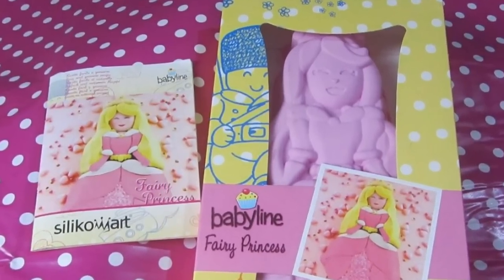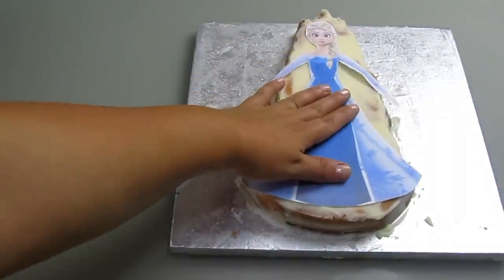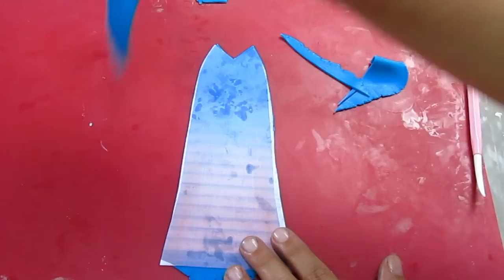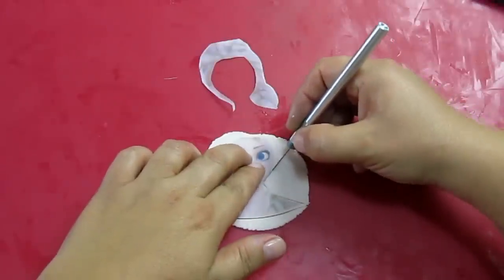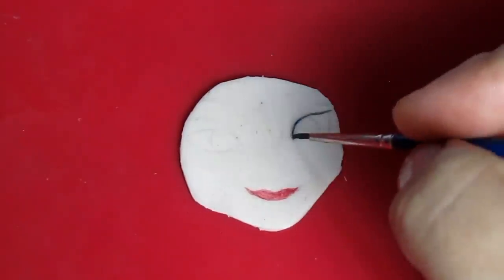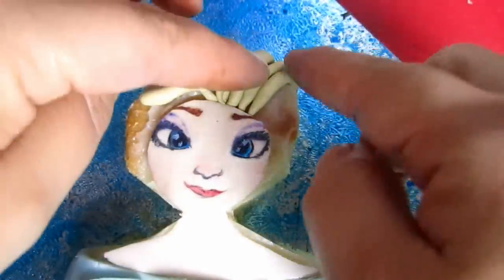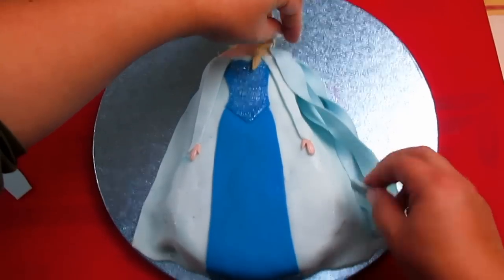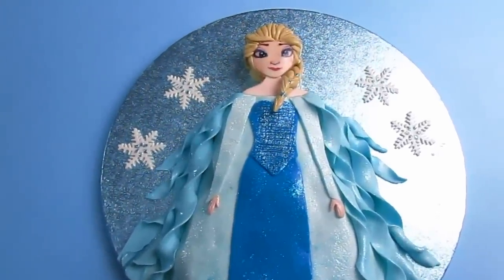Elsa Frozen cake in Fondant